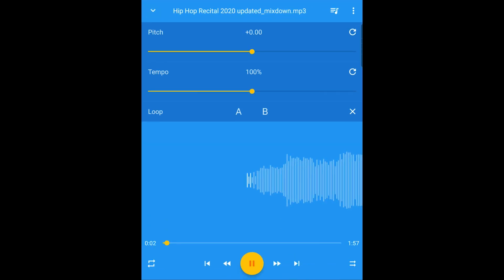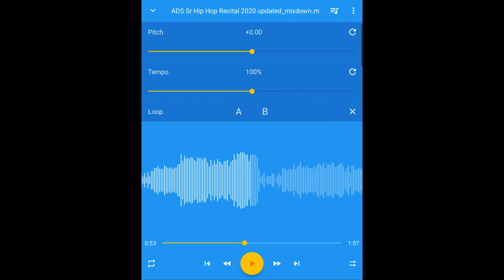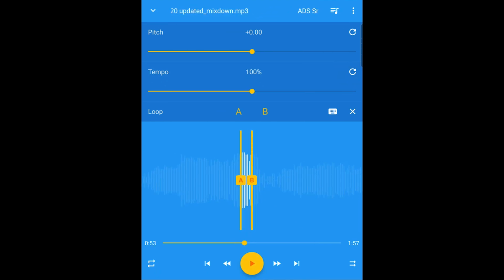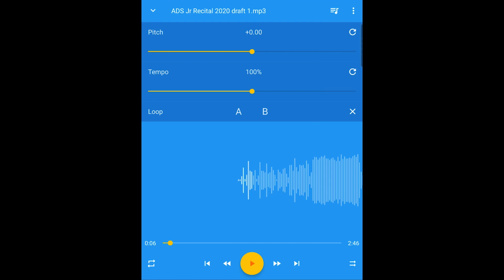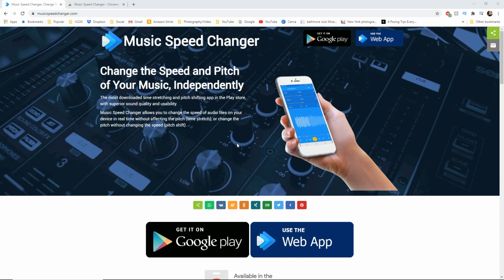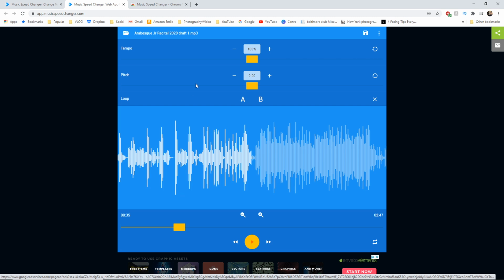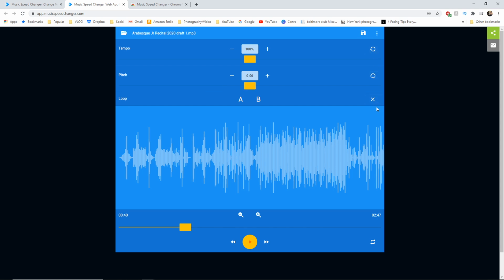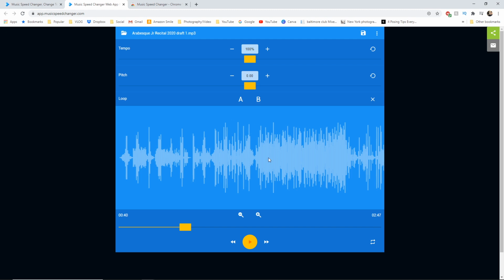FREE App to Slow Down and Loop Music | Music Speed Changer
*UPDATE* they recently updated the app and started their own YouTube channel with some tutorials, if you're lost with the new changes check it out out